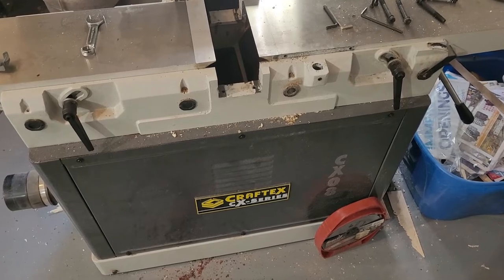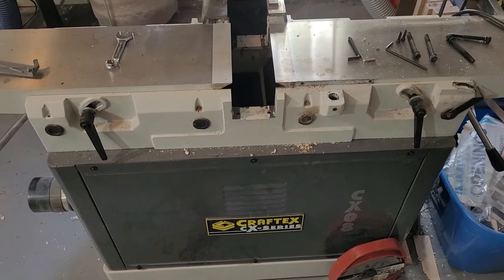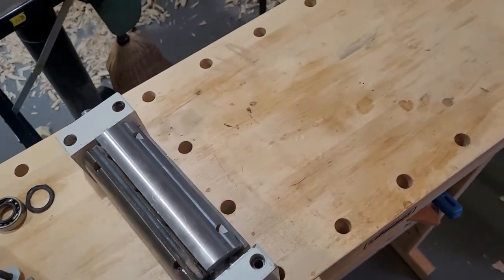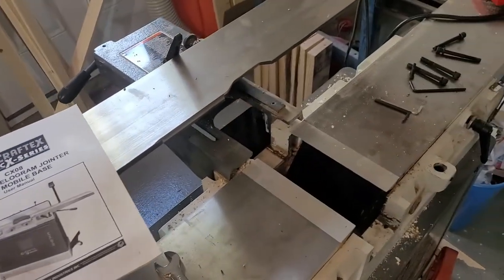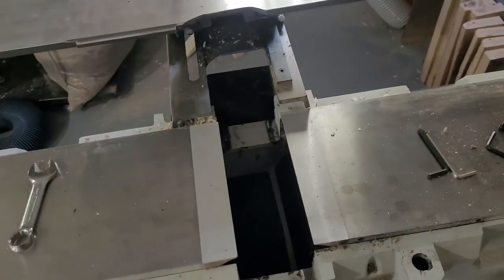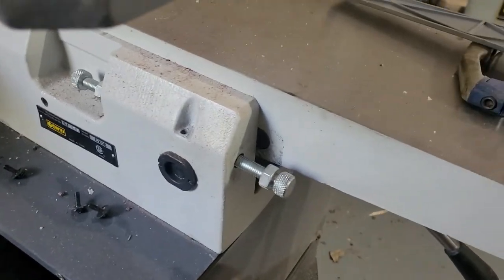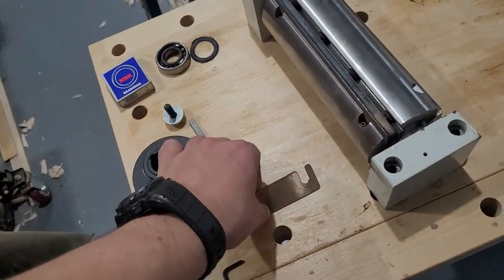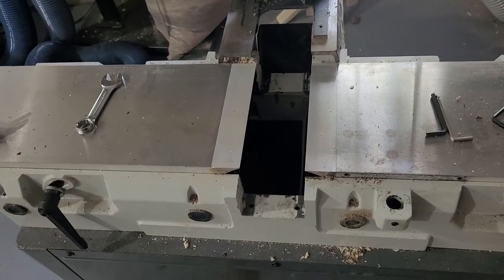CX08 JOINTER CUTTER HEAD REPAIR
A short video detailing the repair and replacement of a damaged bearing in my CX08 Jointer cutter head from Busy Bee Tools